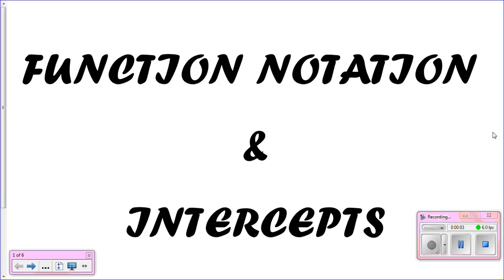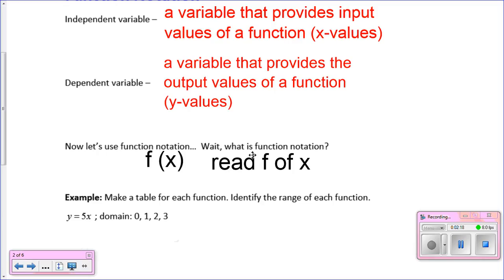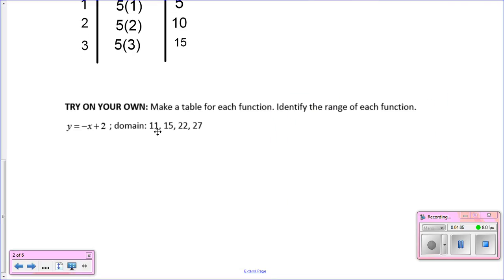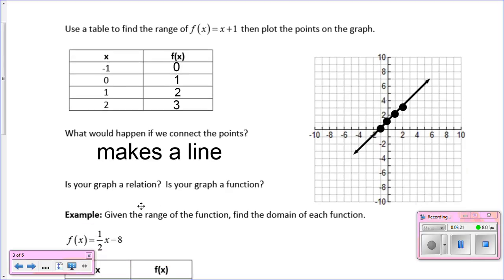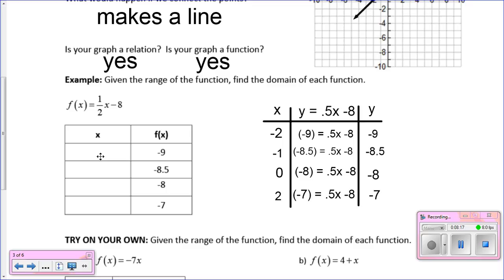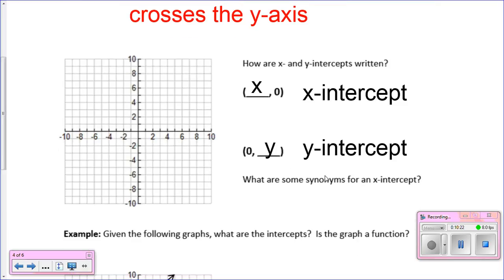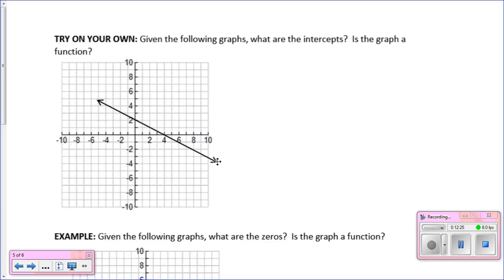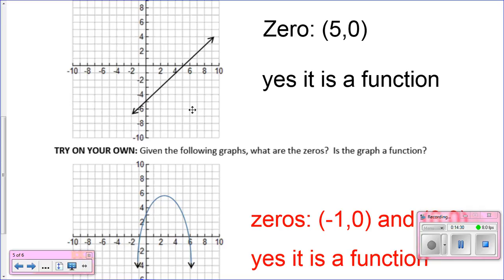unit 3 day 3 notes